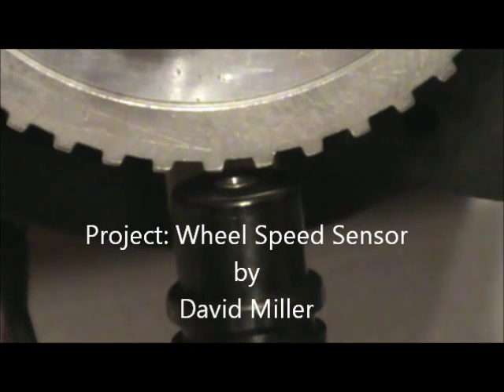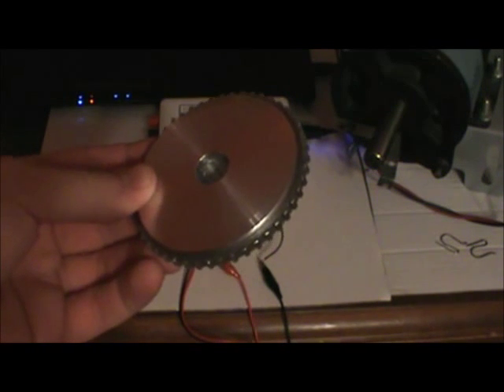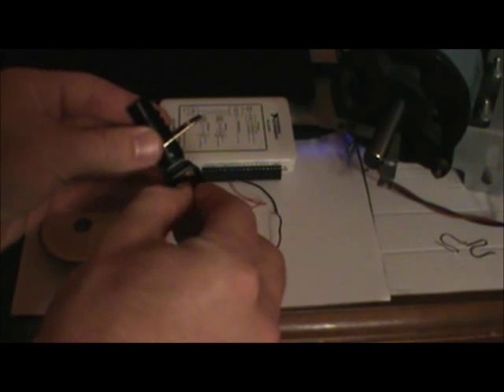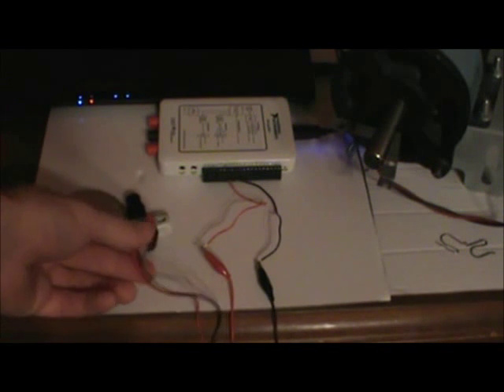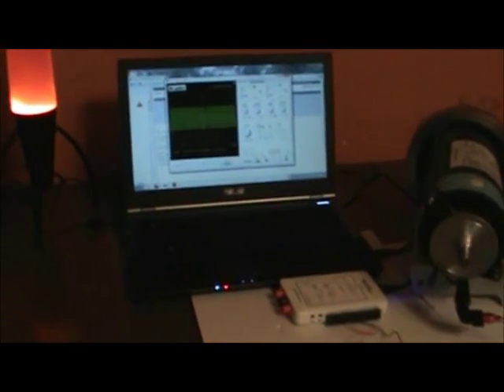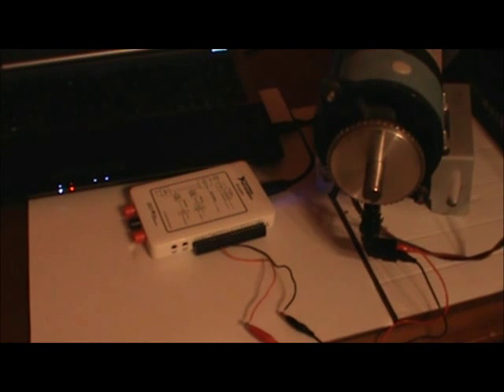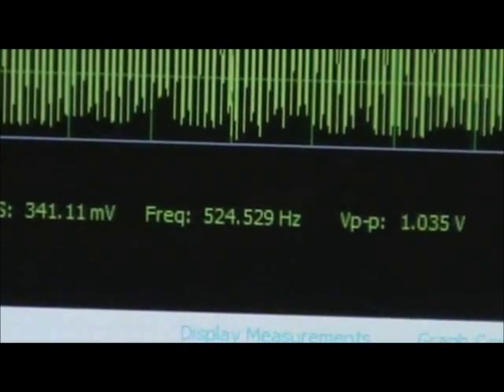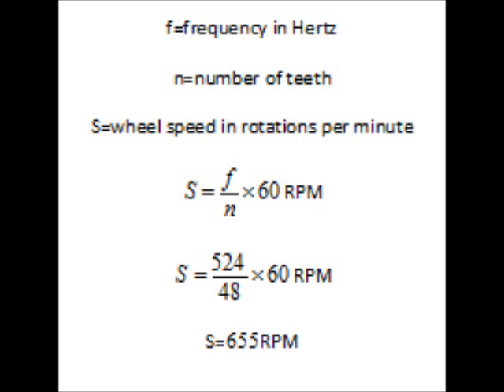Wheel_Speed_Sensor.wmv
wheel speed sensor with variable reluctance sensor and steel tooth ring